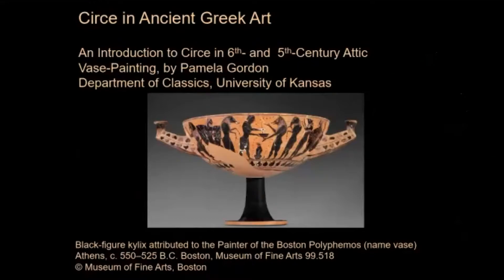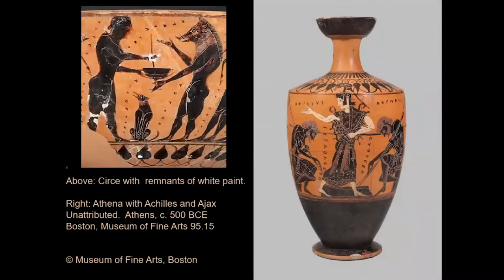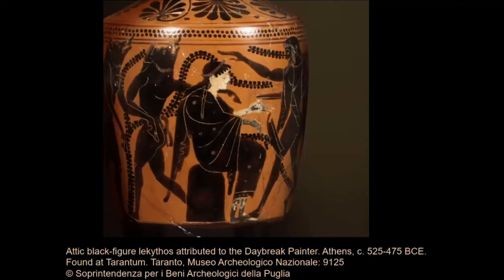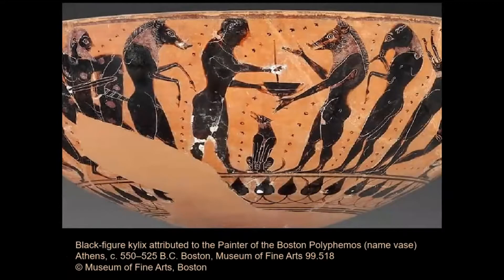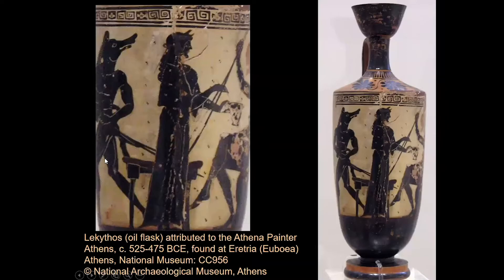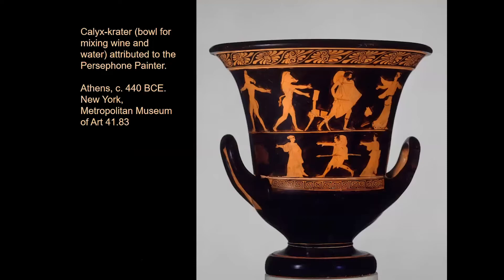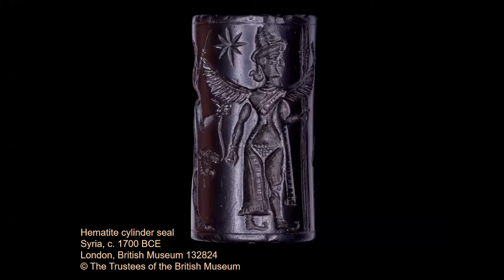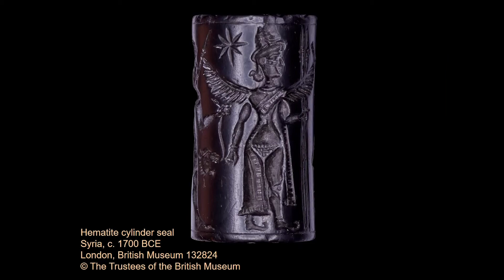Circe in Ancient Art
See how ancient vase painters imagined the enchantress Circe and her effect on those who visited her island in this presentation by Professor Pam Gordon from the University of Kansas Department of Classics.